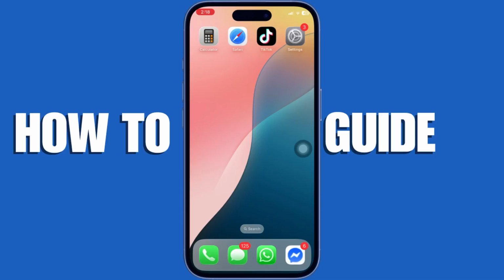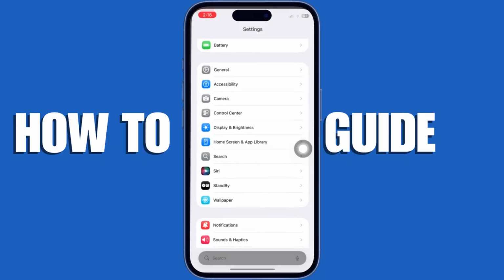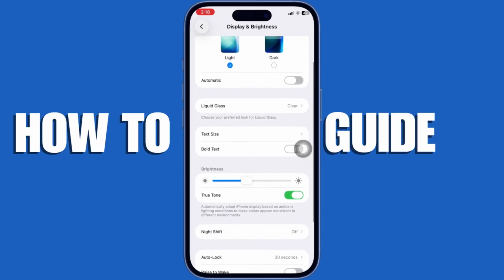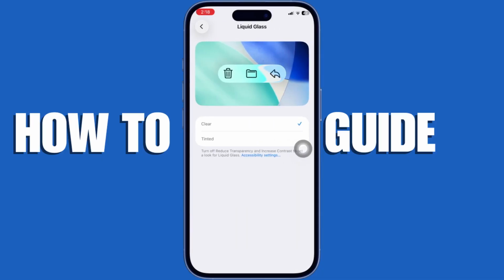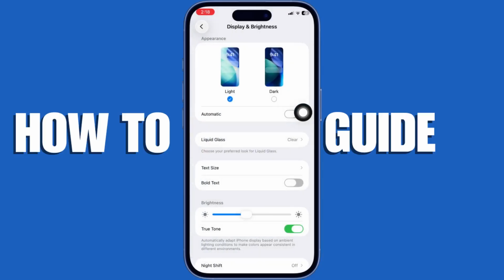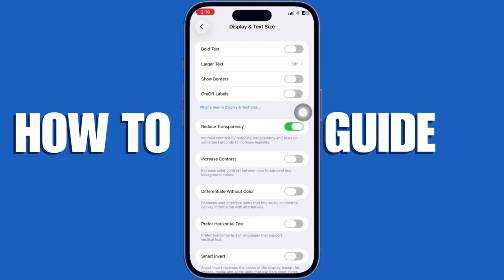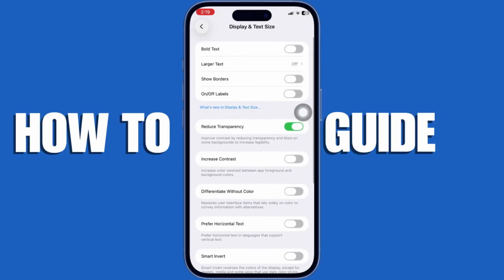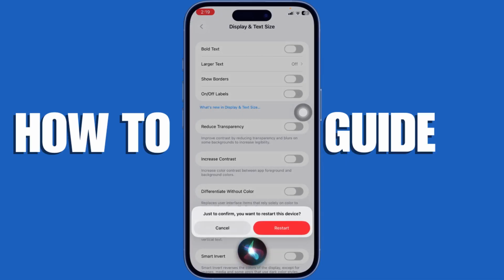How to Turn OFF Liquid Glass on iPhone iOS 26 (Quick & Easy Guide)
Trying to turn off Liquid Glass on your iPhone after updating to iOS 26? This quick guide shows you exactly how to disable Liquid Glass settings, fix Liquid Glass effect issues, and adjust iPhone display settings so your screen returns to normal. If your iPhone screen looks blurry, frozen, or has the Liquid Glass animation, this tutorial will help you remove it fast. Perfect for anyone searching how to turn off Liquid Glass on iOS 26, fix iPhone visual effects, or change iPhone accessibility settings easily.